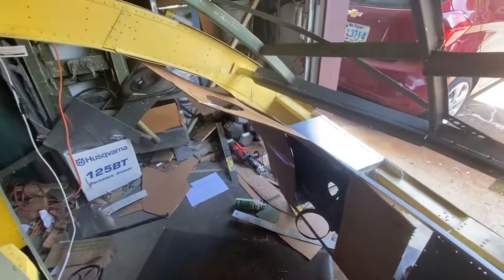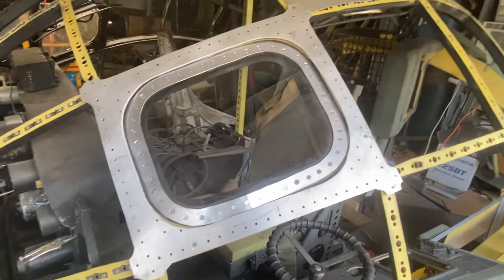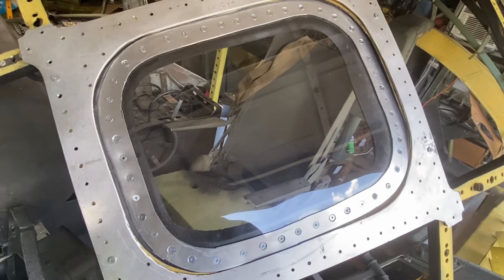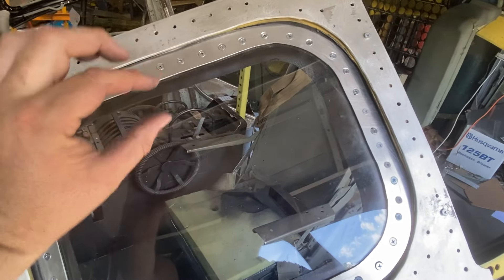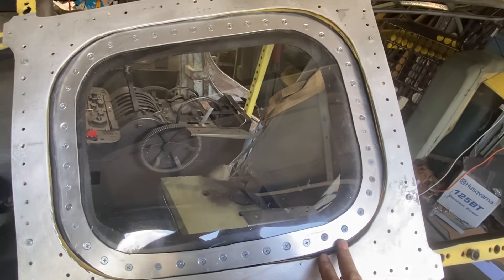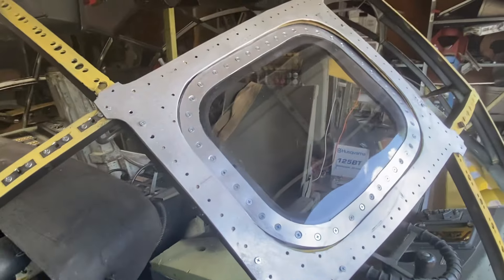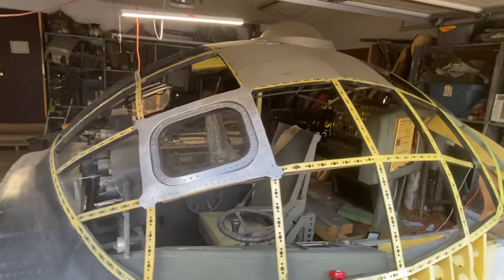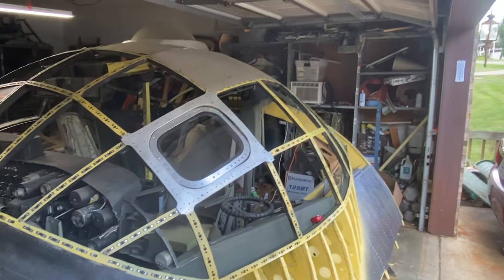West Virginia Man is Building a Nuclear Bomber in a Garage!!!!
The holes are hot today!

I love to complain about heat, it’s what I do.

Cats go meow.

Dogs go bark.

Cows go moo.

Brian complain’s about the heat.